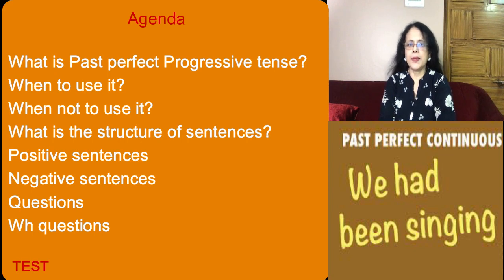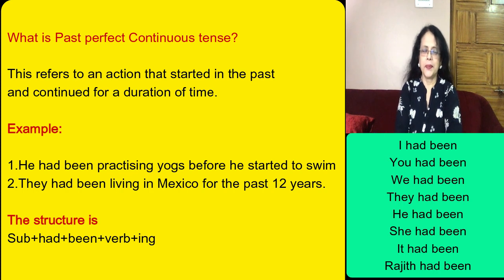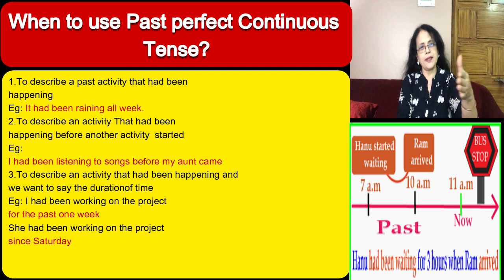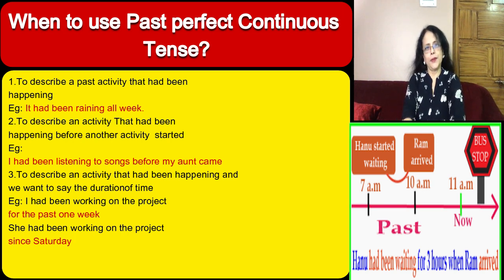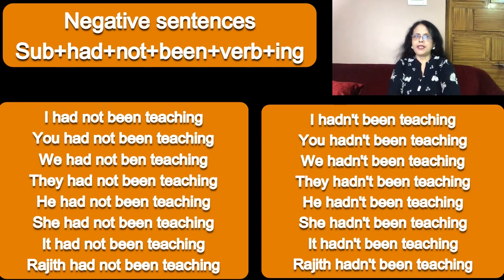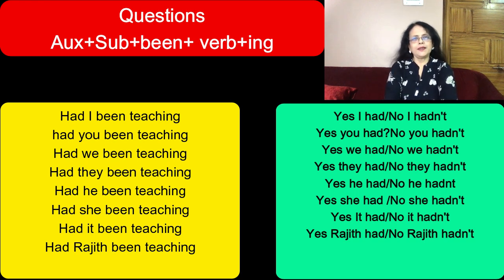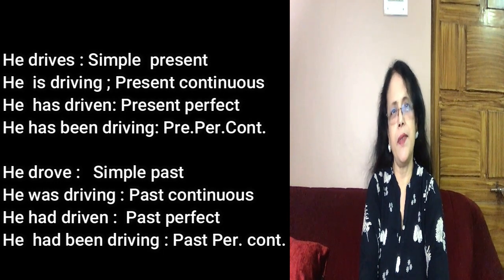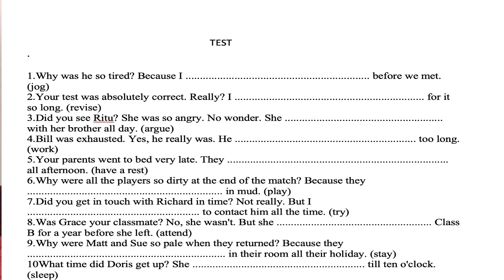Easy way to learn Past Perfect Continuous Tense/Tenses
@NKAcademy2020 Past perfect tense is an advanced tense and we can use it in many interesting ways.This is a part of the module on tenses.The module has all the tenses.The links are here for your watch

Answer key
1.Because he had been jogging before we met. Really?
2.I had been revising for it so long. No wonder.
3.She had been arguing with her brother all day.
4.Yes, he really was. He had been working too long.
5.They had been having a rest all afternoon.
6.Because they had been playing in mud.
7.Not really. But I had been trying to contact him all the time.
8.No, she wasn't. But she had been attending Class B for a year before she left.
9.Because they had been staying in their room all their holiday.
10.She had been sleeping.